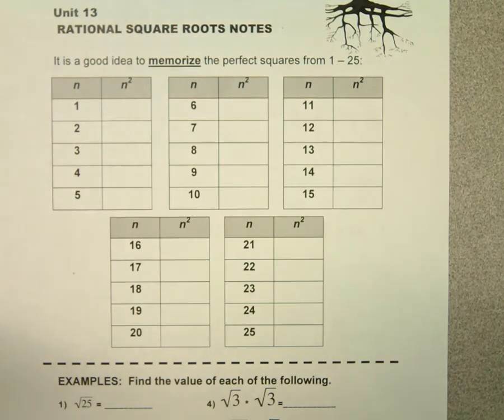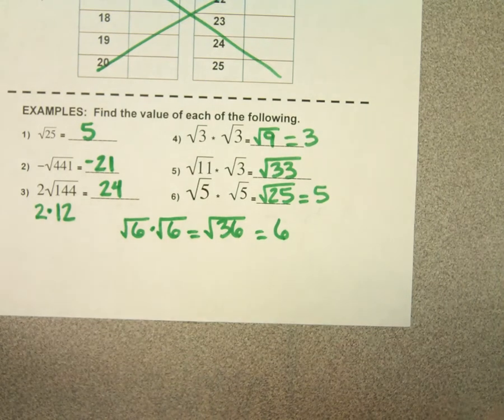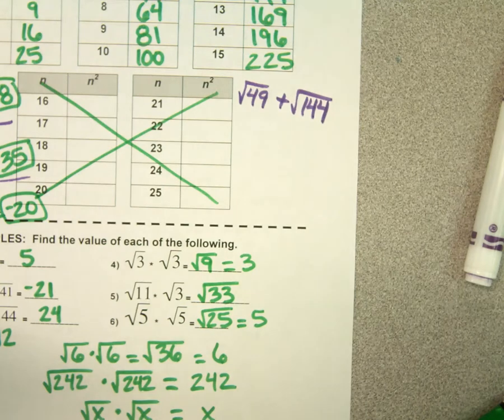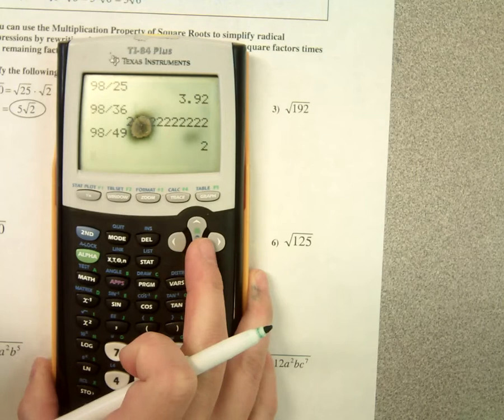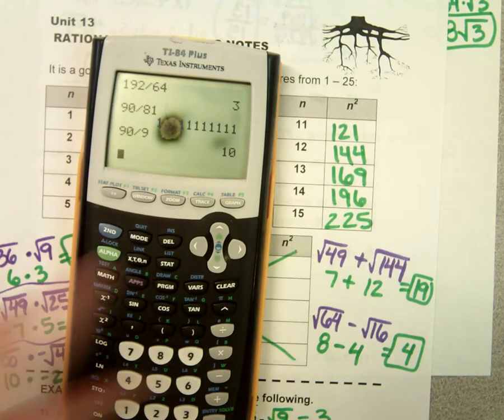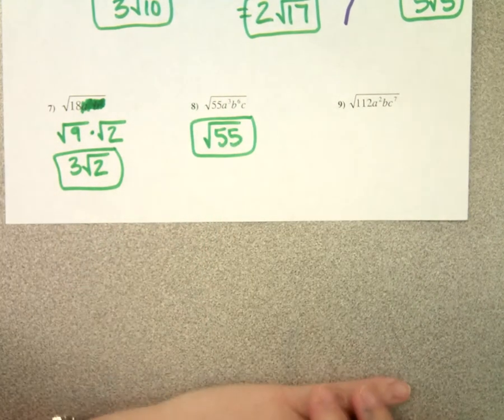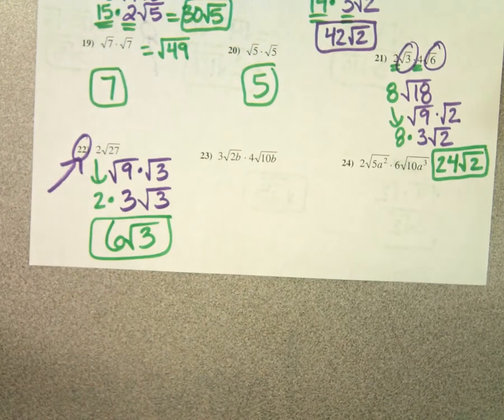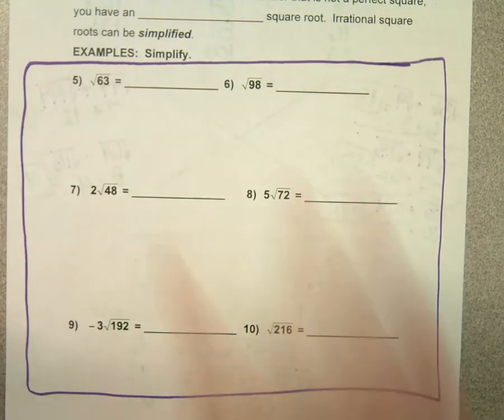Simplifying Radicals (5-12-14)